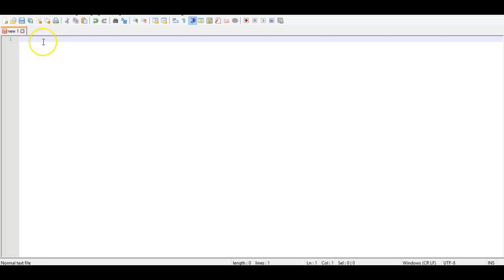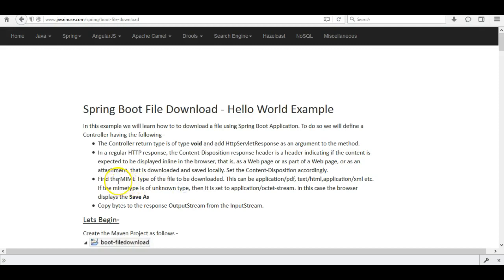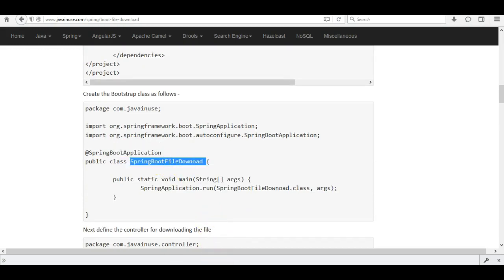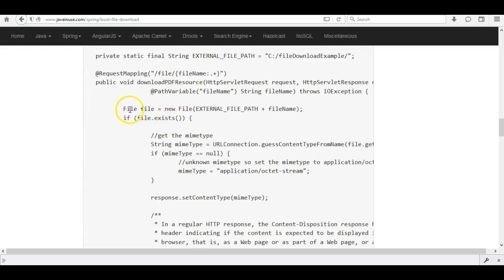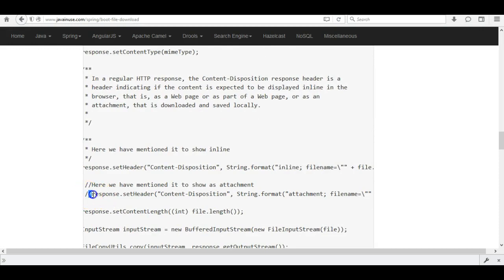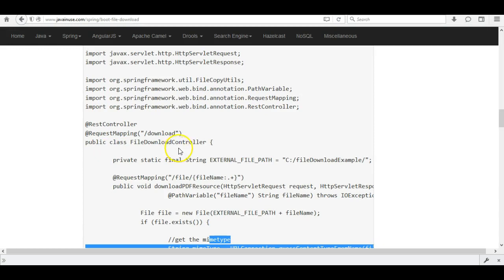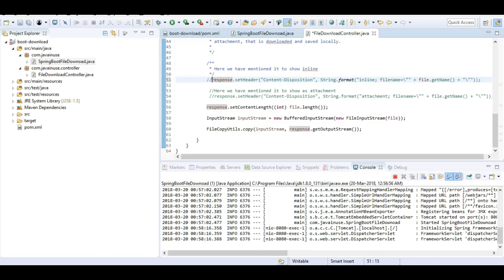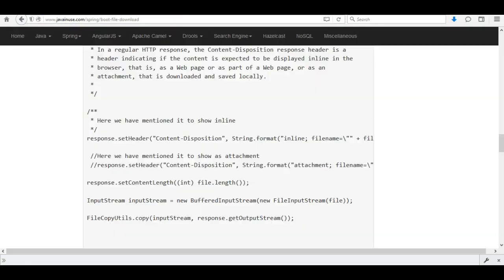Spring Boot + File Download Hello World Example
Implement a Spring Boot Web Application to download a file -